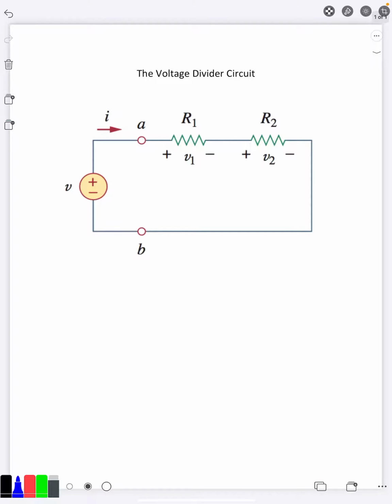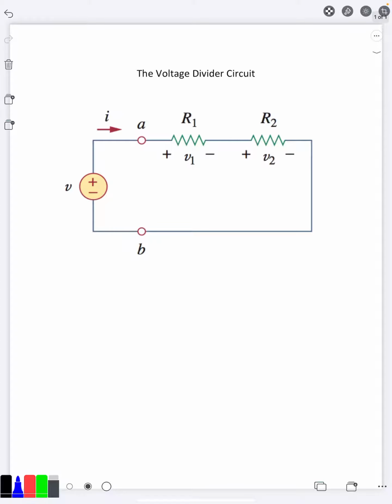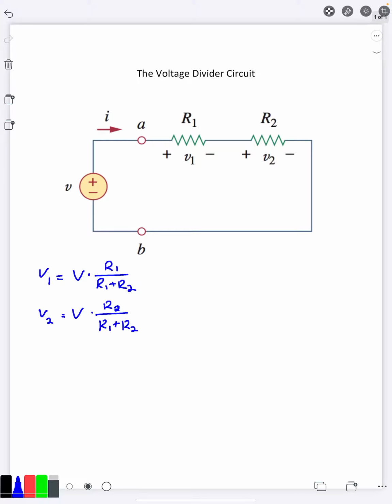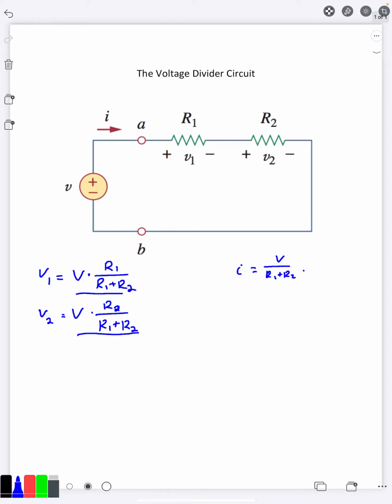Voltage Divider Circuit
This video discusses the voltage divider circuit.